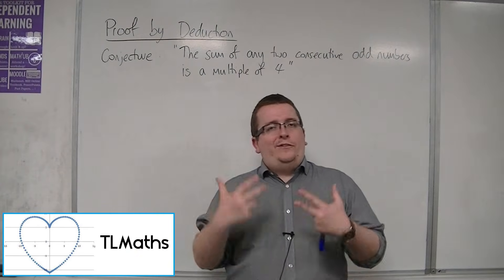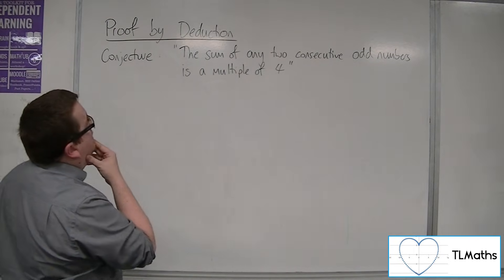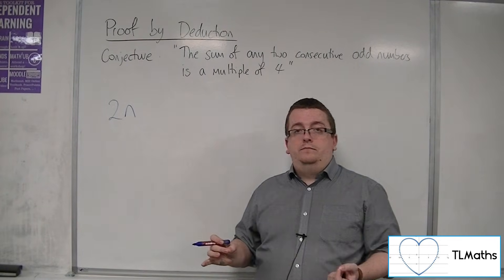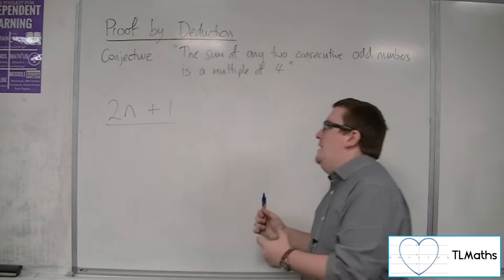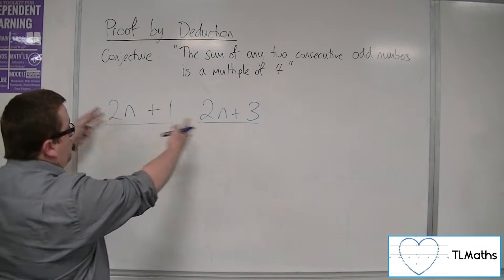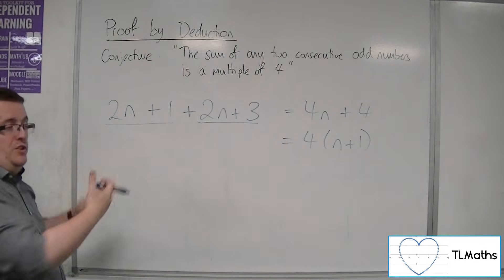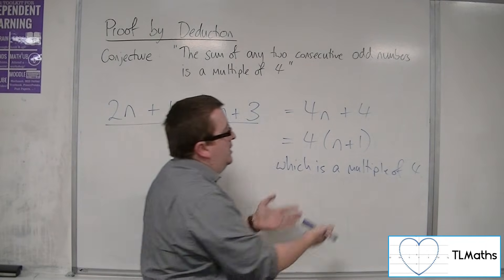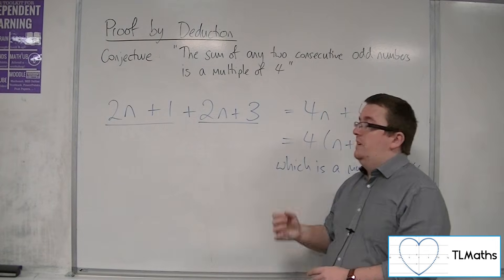A-Level Maths: A1-06 [Introducing Proof by Deduction]